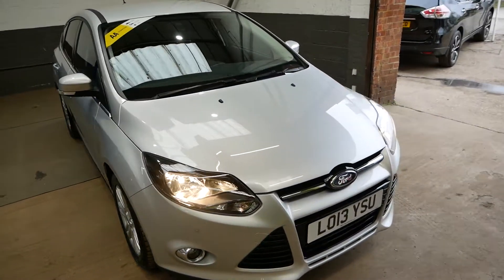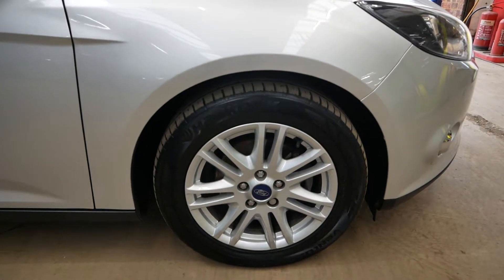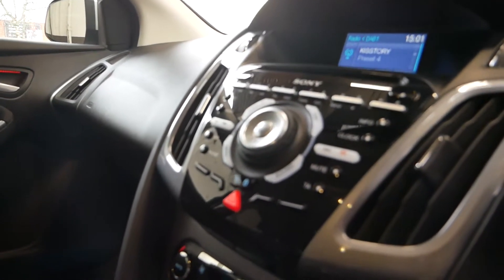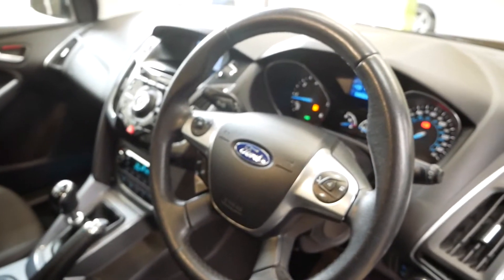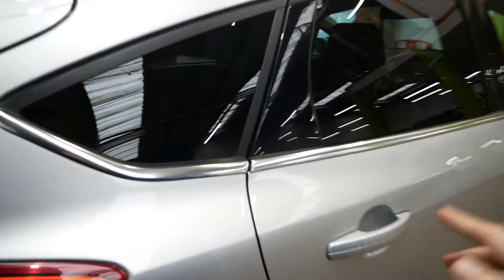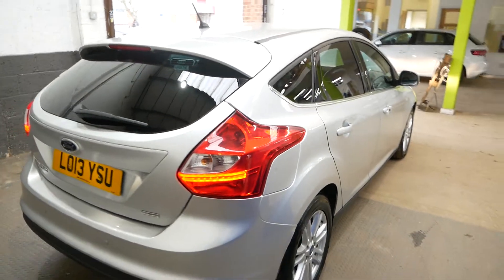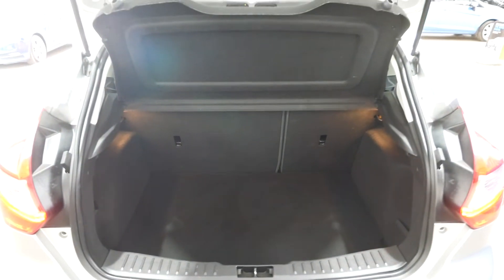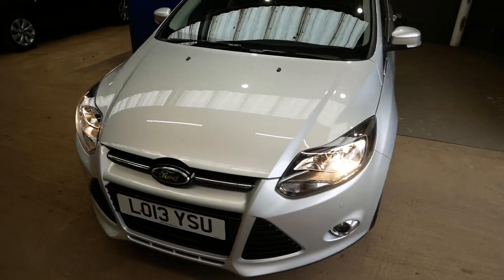Ford Focus Titanium Tdci Hatchback 1.6 Manual Diesel - LO13 YSU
Please enjoy our sales video for the Ford Focus Titanium! Finance available, Free 3 months warranty (options to upgrade from £199), AA approved.